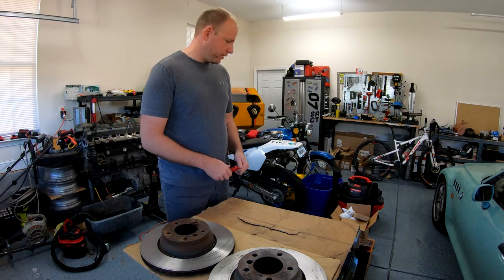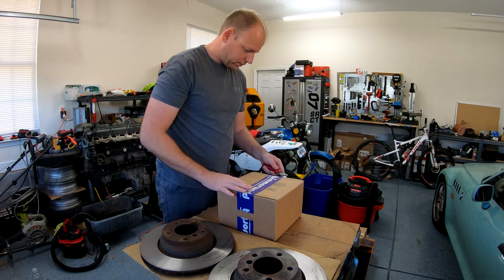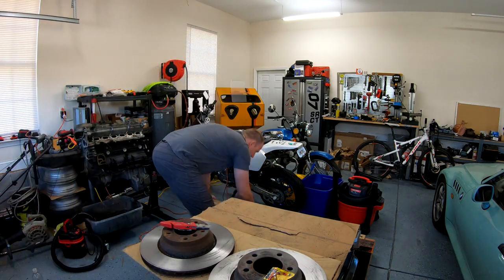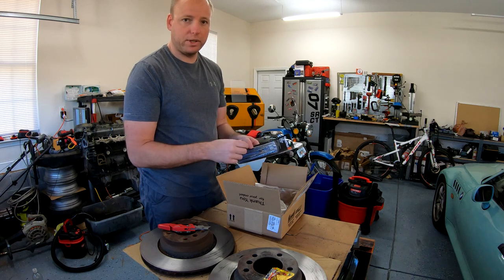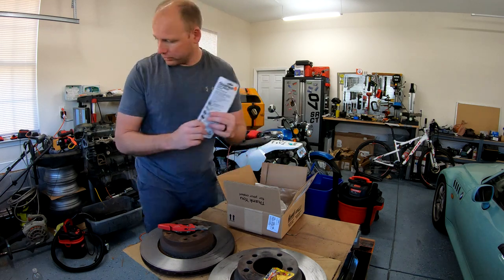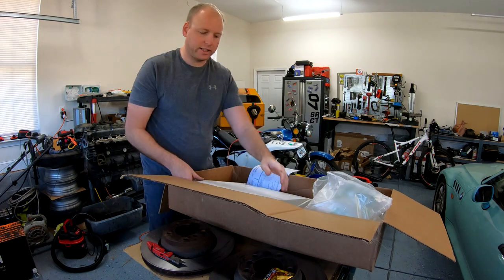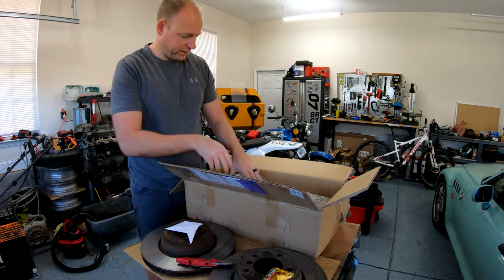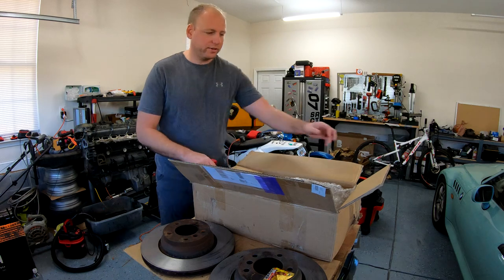BMW Z3 2.8L - Turbo Engine - Parts&Tools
Update episode of my road to boosted 2.8L BMW Z3 goodness.  Stock piling tools and parts in preparation for the M52 iron block 2.8L rebuild.